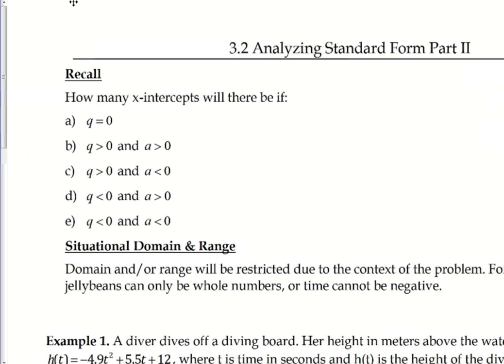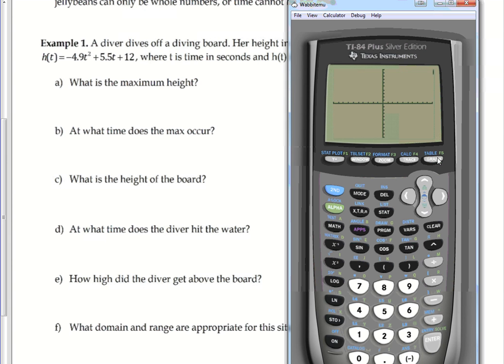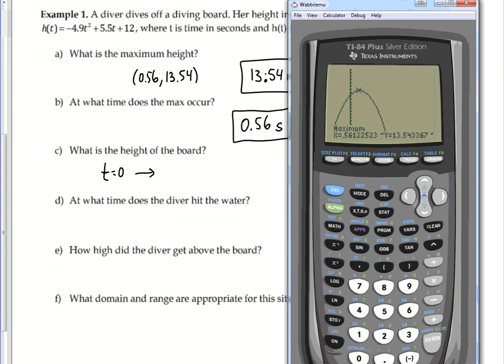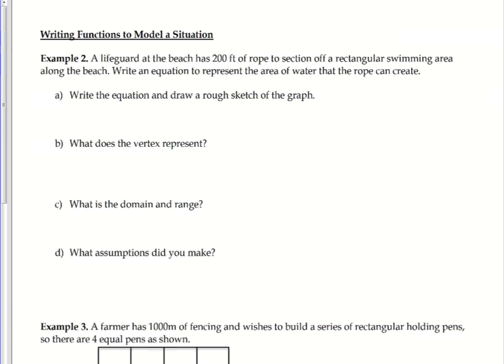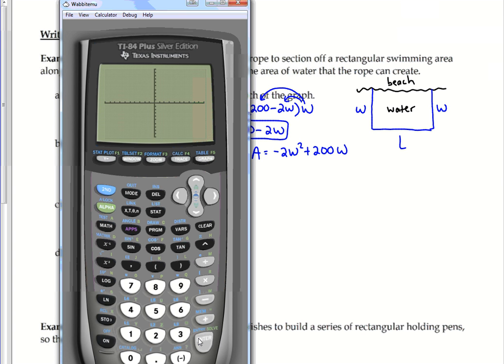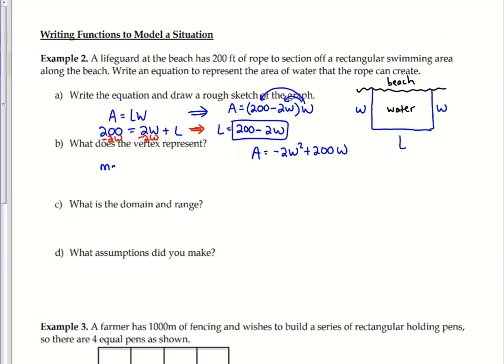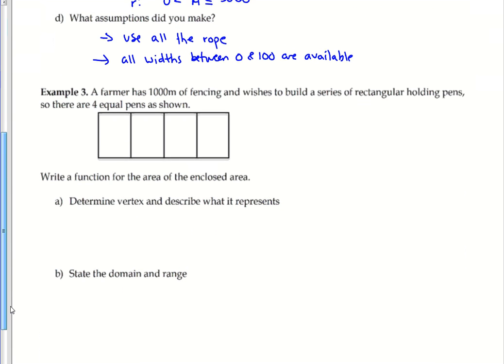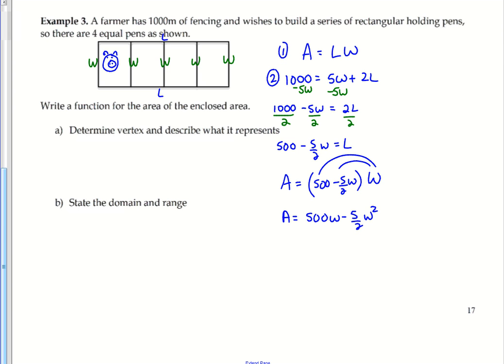Lesson 4 Standard Form Part 2